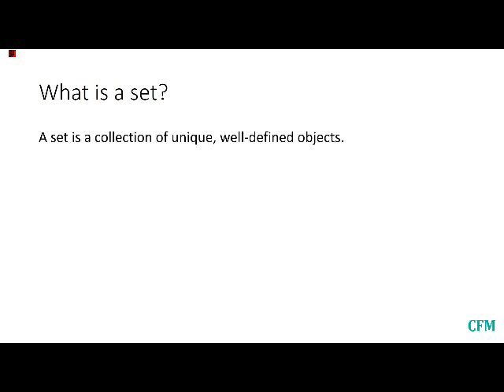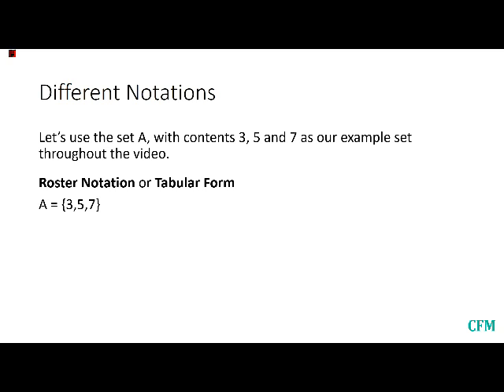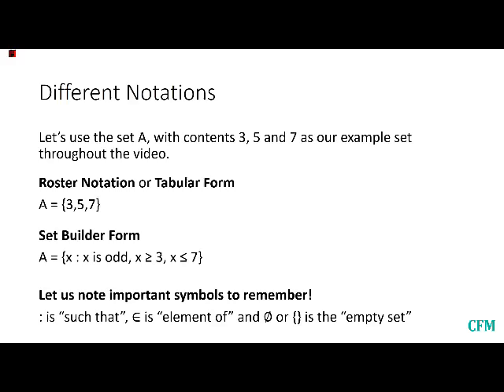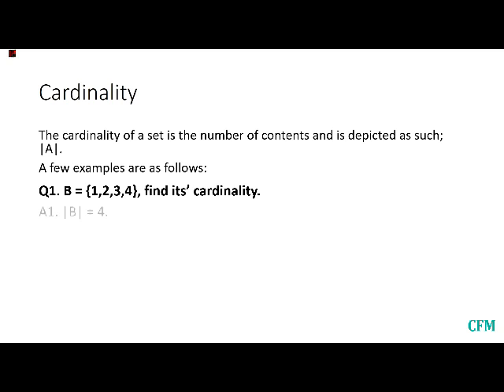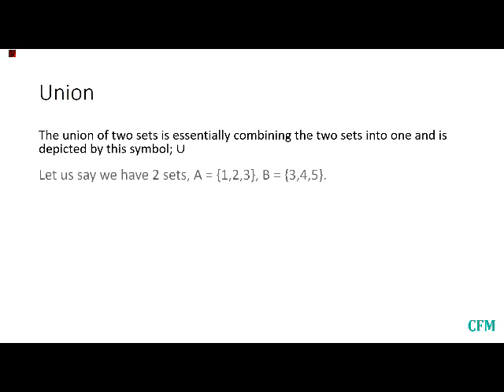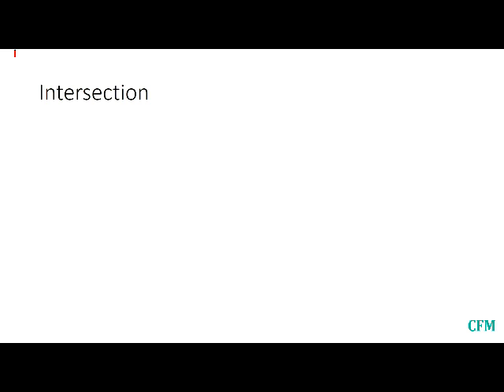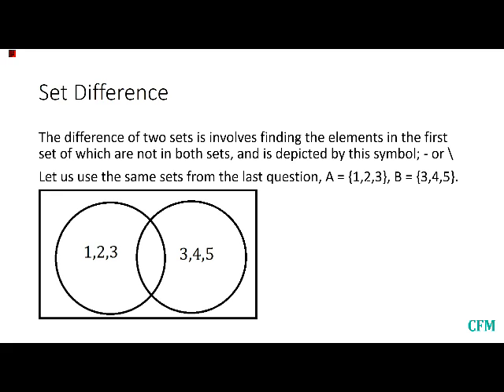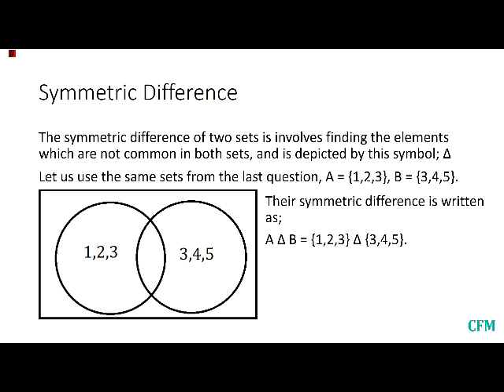Sets Introduction: Notation, Union, Intersection, Difference, Symmetric Difference (Discrete Math)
Complete the worksheet for yourself and compare answers! (It's safe, I promise ~ it's a .pdf)

Apologies for the poor sound quality - this will be fixed for the next video as I acquire a better mic!